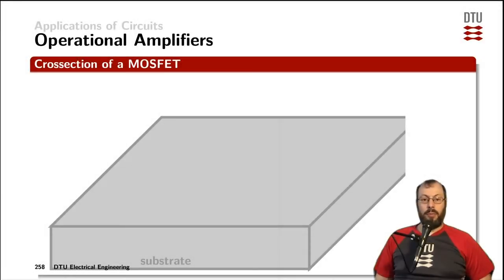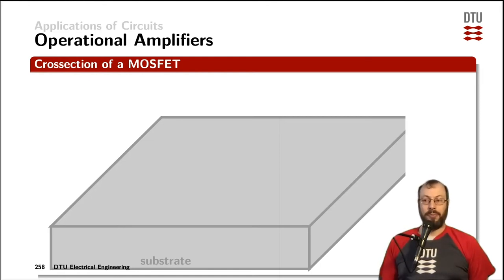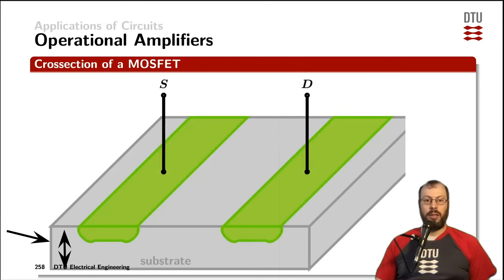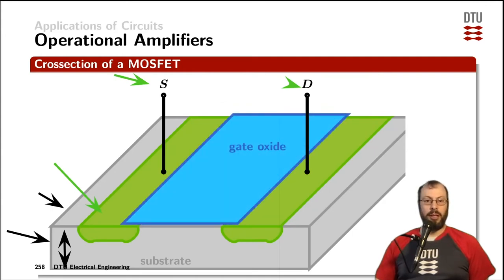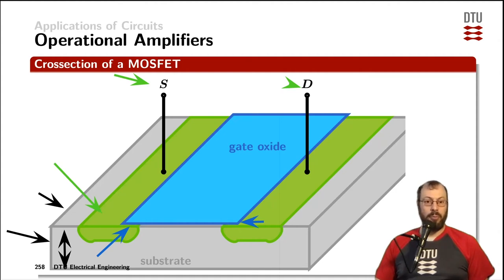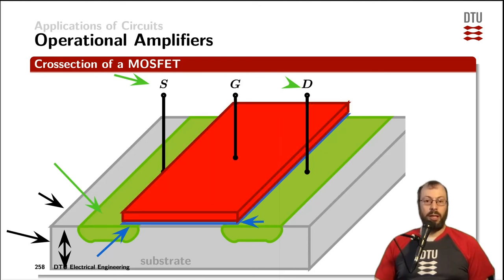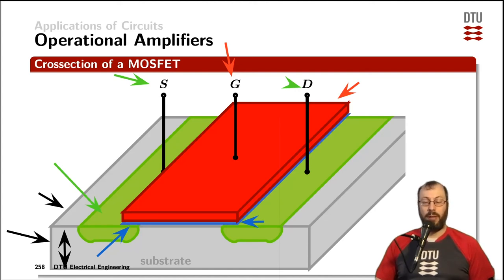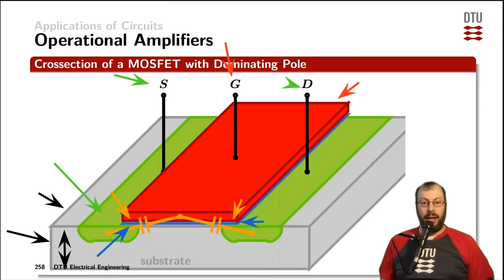Applications: operational amplifiers - MOSFET section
semiconductor processing, substrate, wafer, drain, source, gate, gate oxide thickness, parasitic capacitance, integrated circuit (IC) design